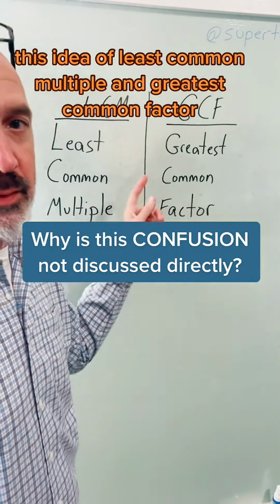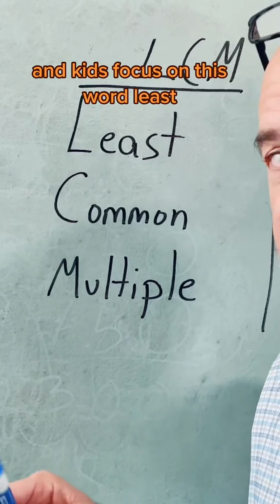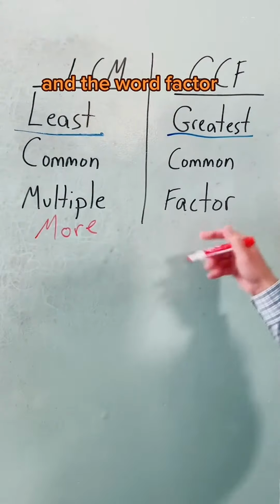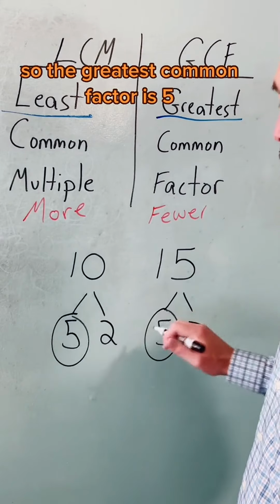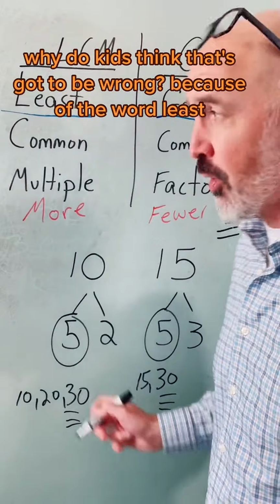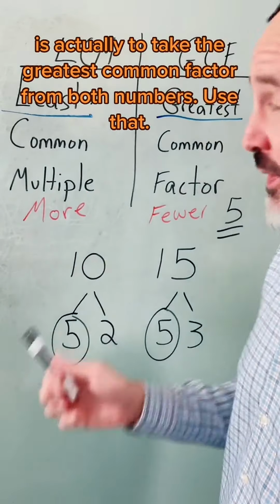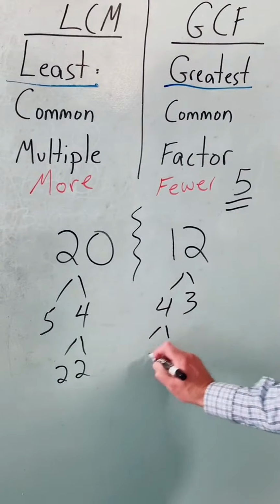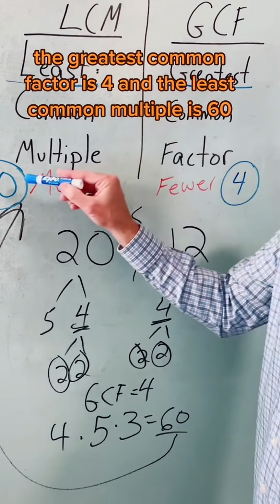Master lcm & gcf with a growth mindset